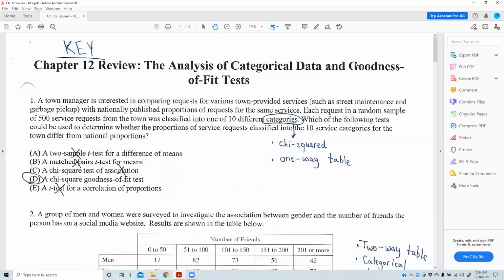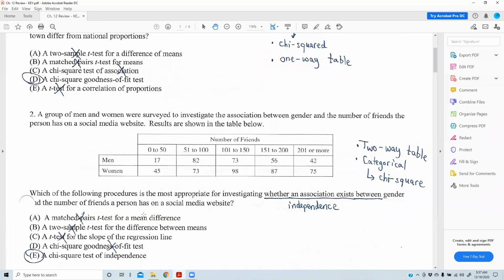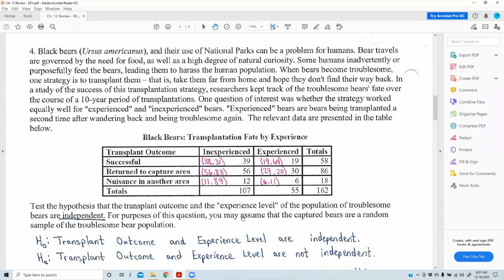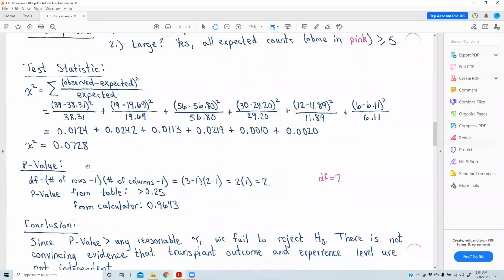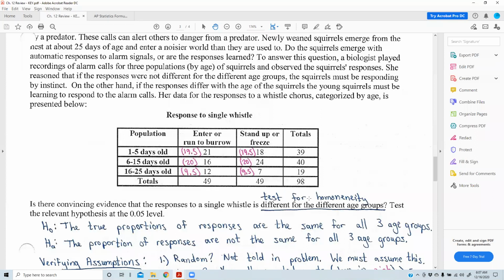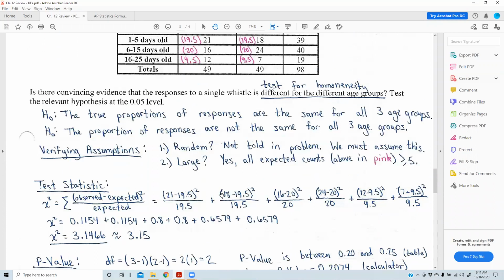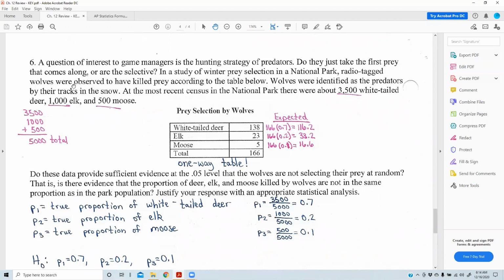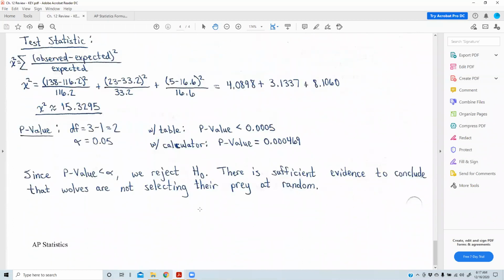Ch. 12 Review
In this video, I walk through the Ch. 12 Review solutions, which involve the procedures for conducting a chi-squared test for categorical data.